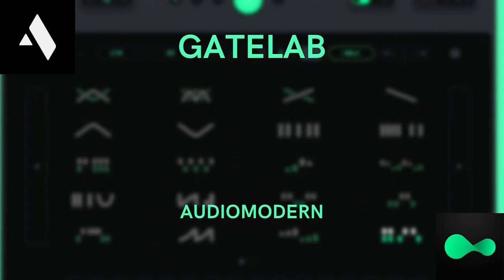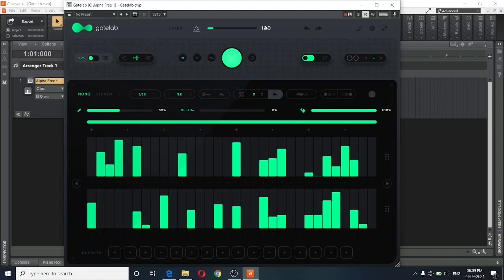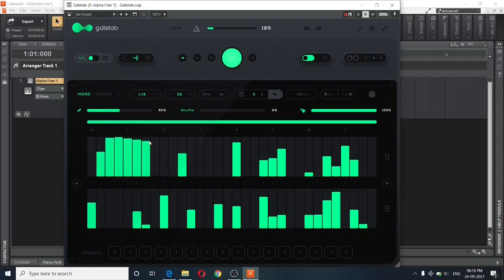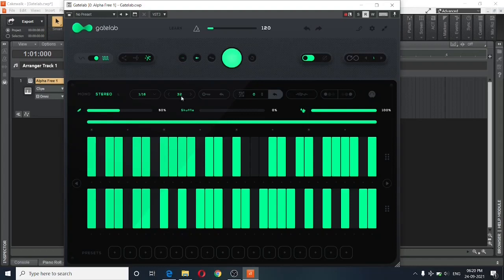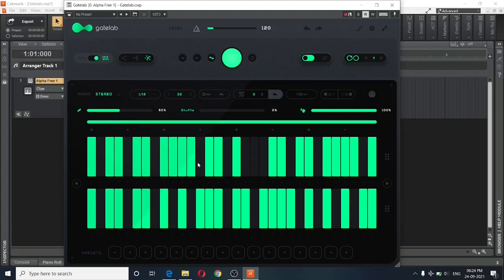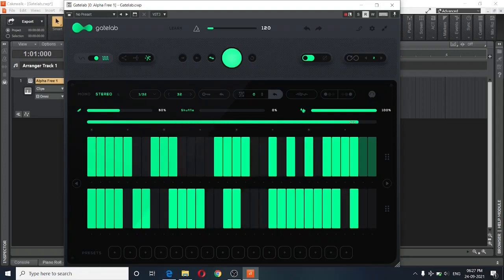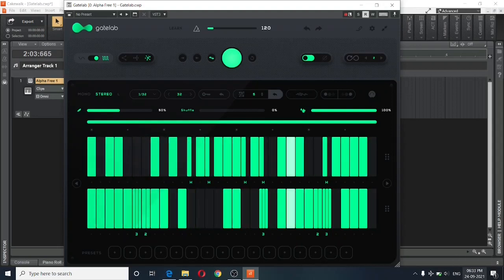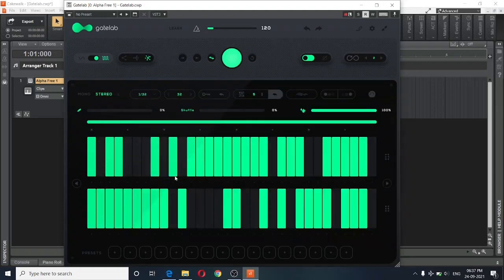Gatelab by Audiomodern Complete Tutorial, Demo & Review | Free Gate Step Sequencer Effect Plugin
In this vid, I teach you How to install and use Gatelab VST by Audiomodern.

Download link -

Sub for more such free VSTs-